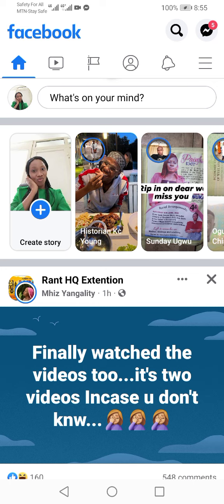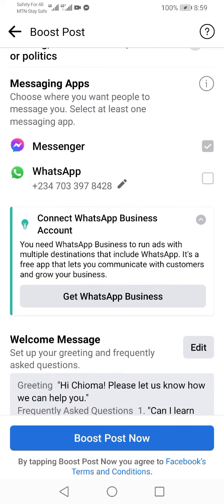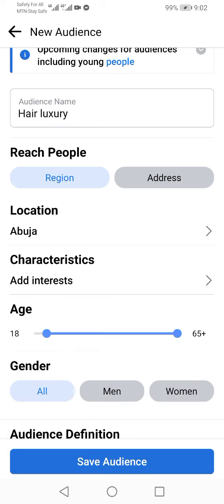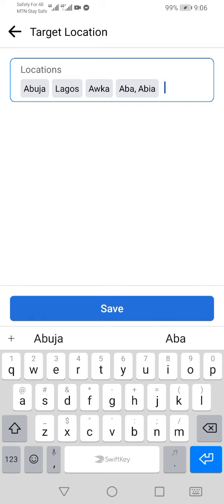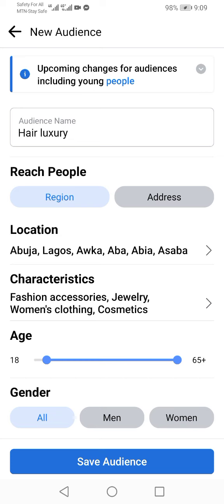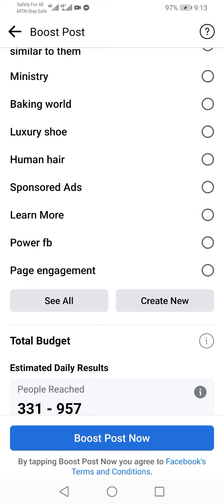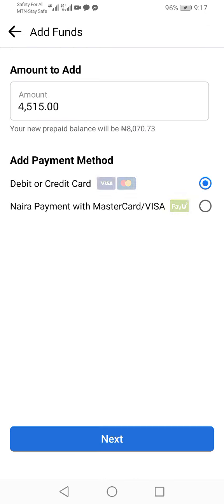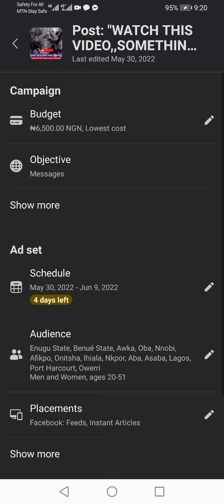HOW TO RUN FACEBOOK ADVERT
This tutorial will teach you everything you need to learn about how to create a Facebook advert.